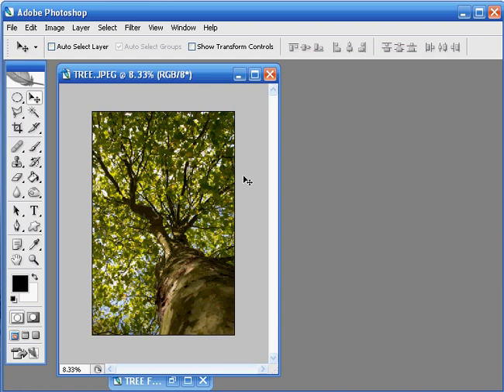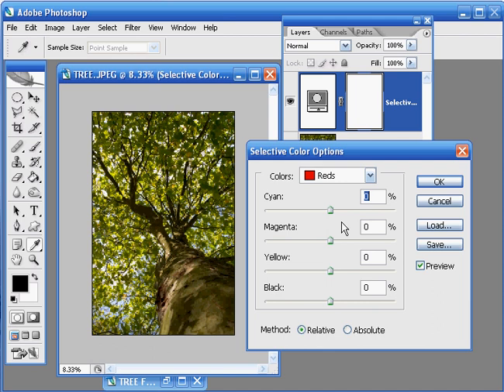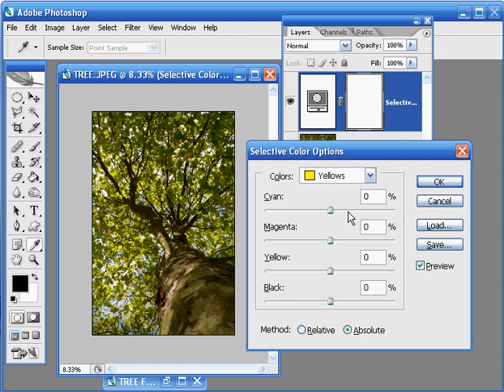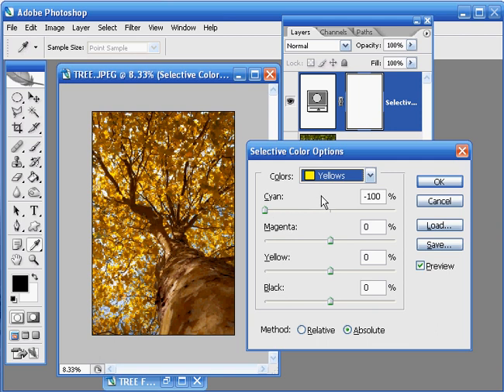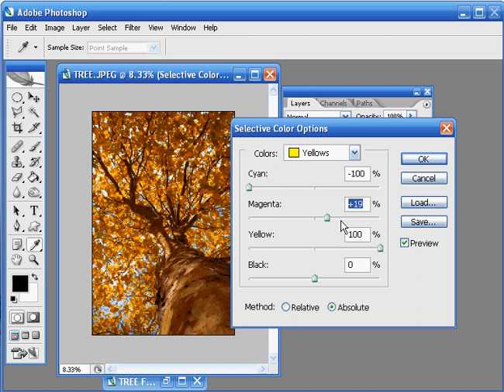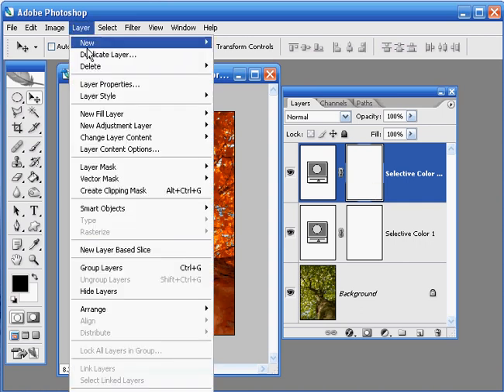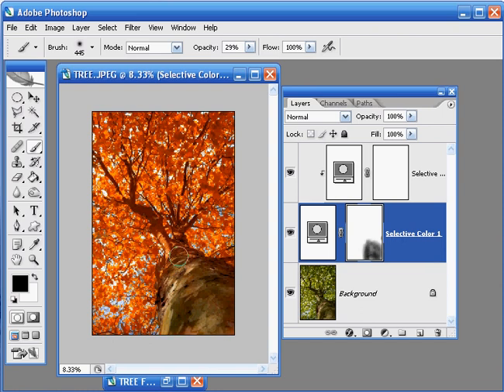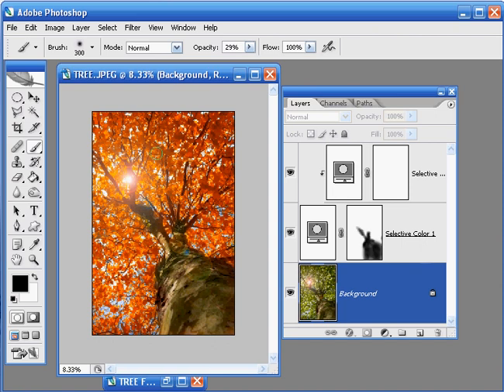Photshop (Autumn Editing)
Photoshop Technics Techniques Photoshop Autumn Editing Edit Editing Effects Image Editing tutorial video PhotoShop photoshop